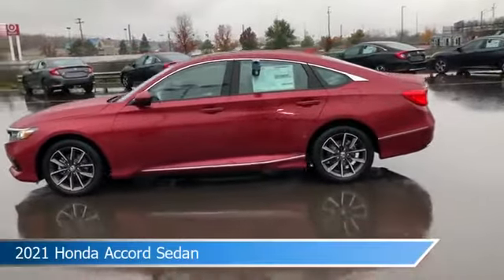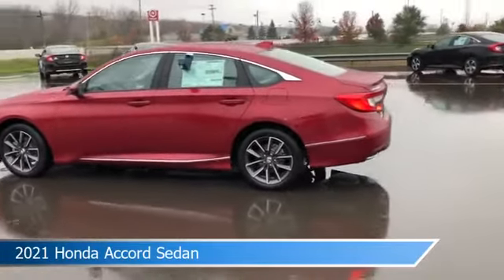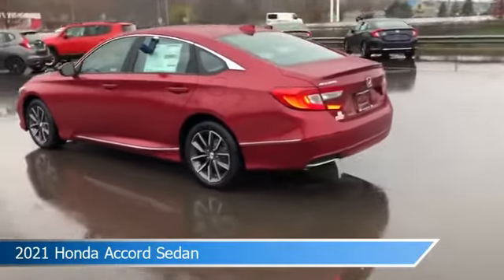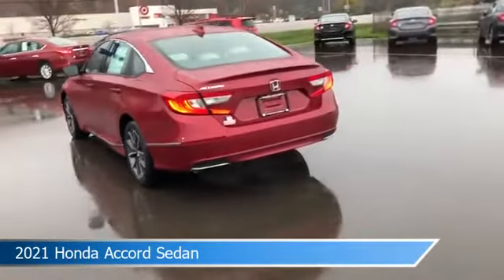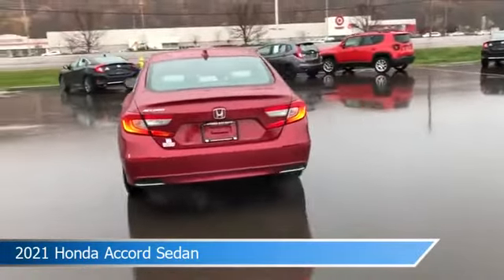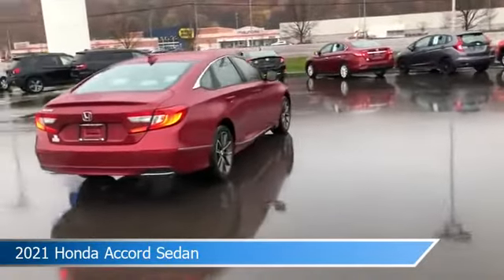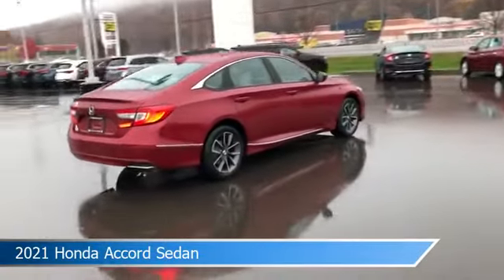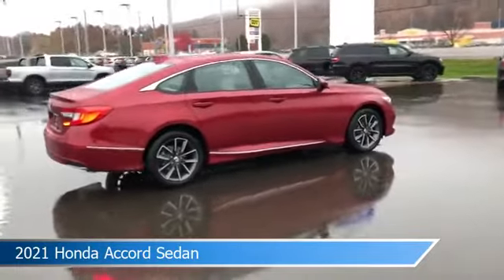2021 Honda Accord Sedan HC10917X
2021 Honda Accord Sedan HC10917X